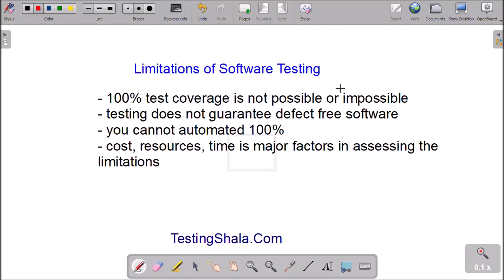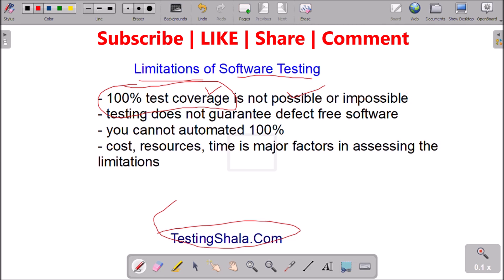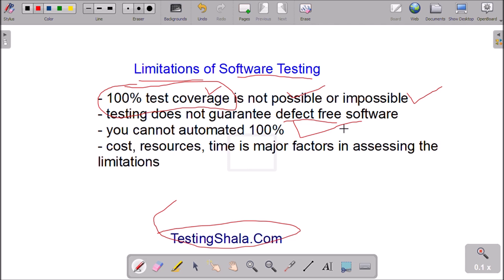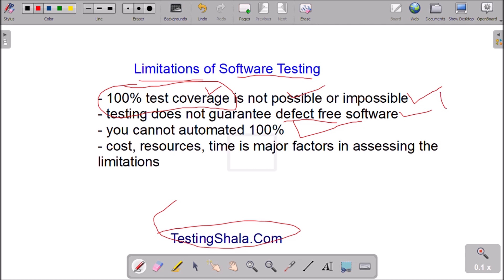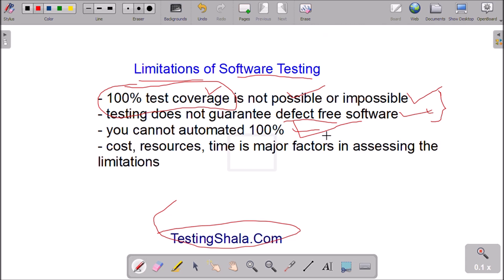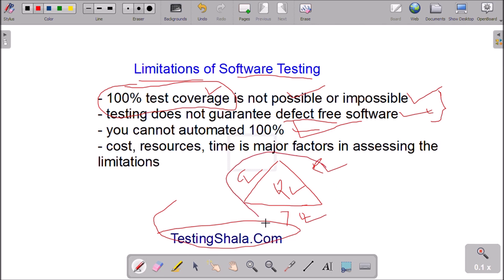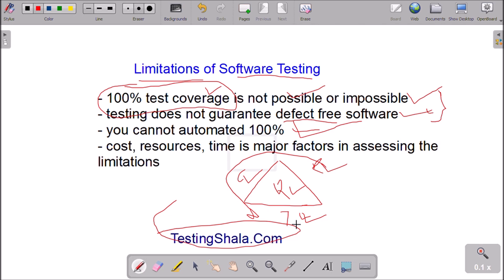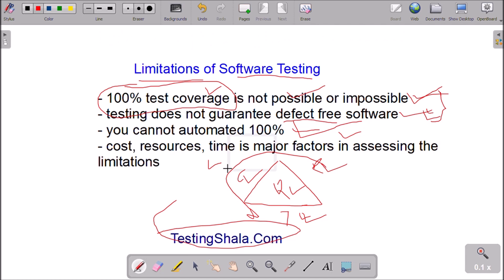limitations of software testing | testingshala | software testing tutorials